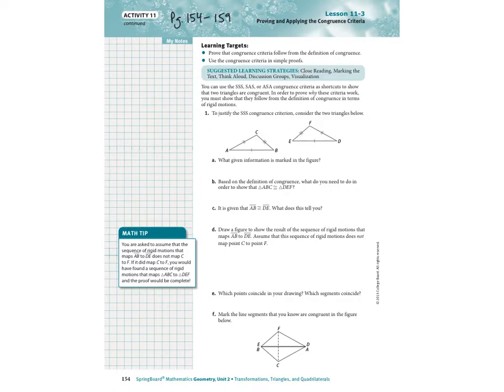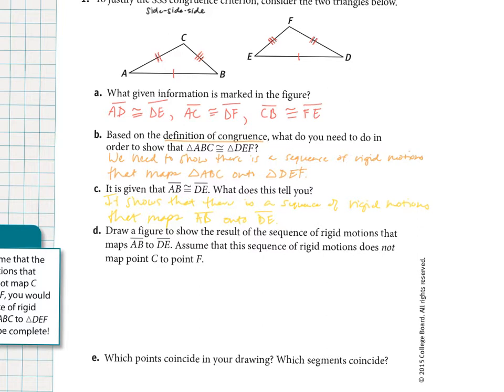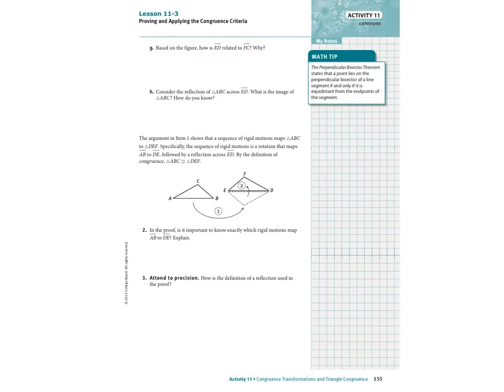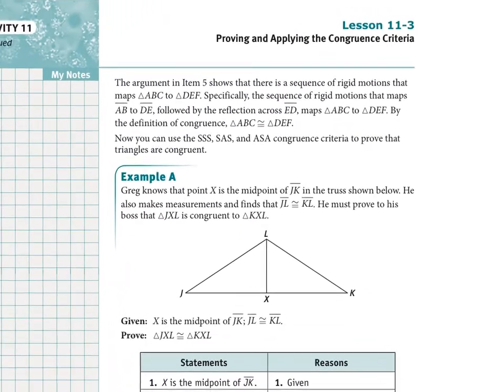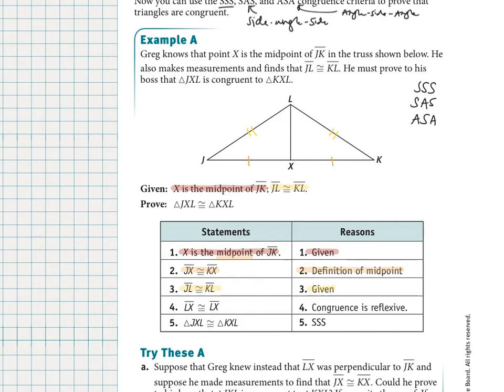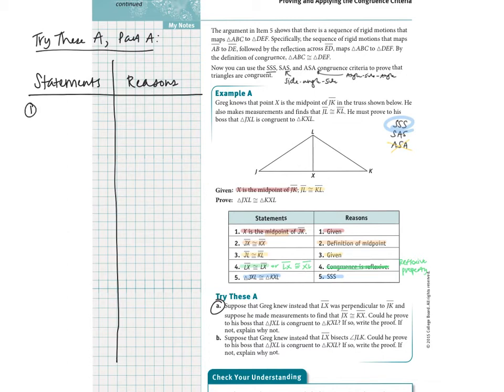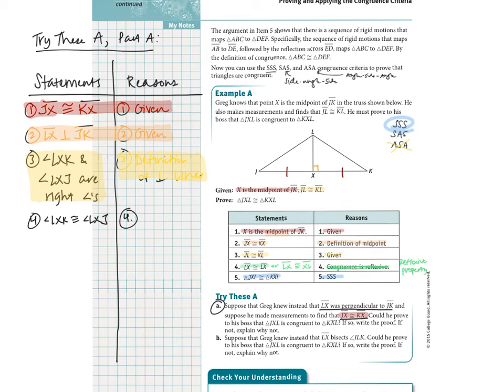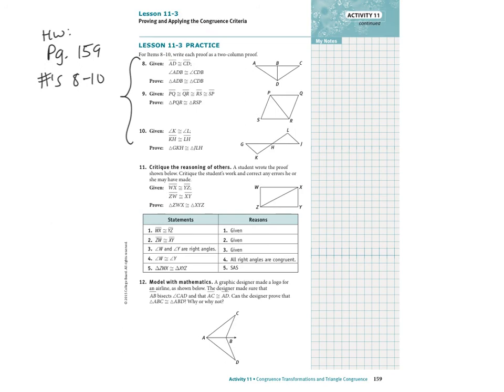Geo 11.3 Notes